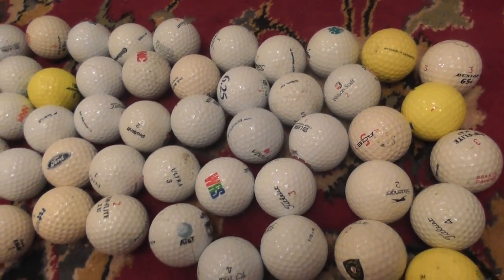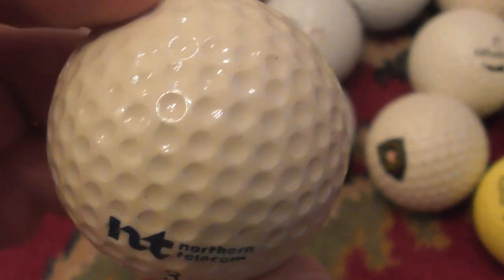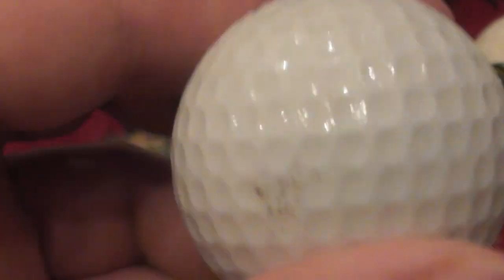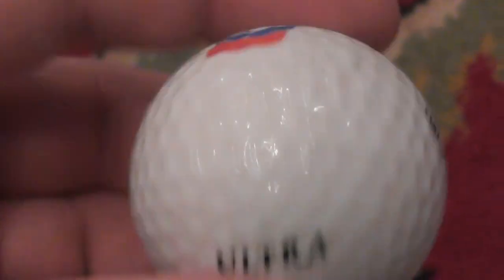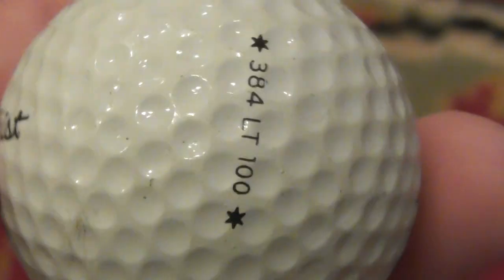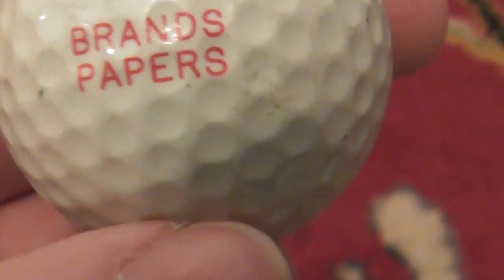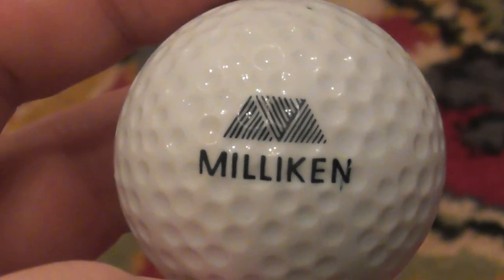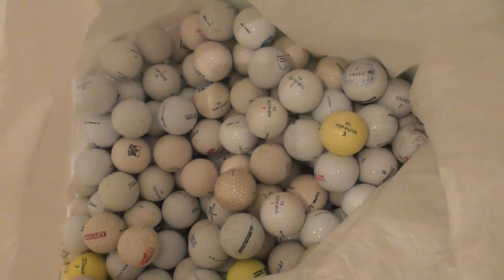Priceless 500 Rare Logo Business Brands Golf Ball Collection Part 3 Cambs UK 16may21 detailed